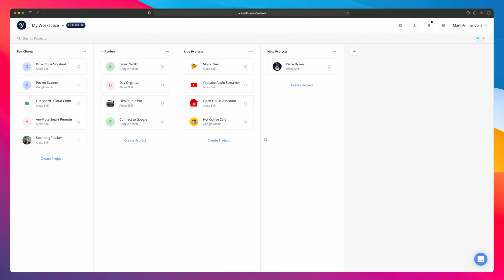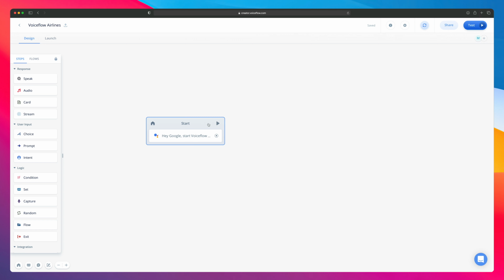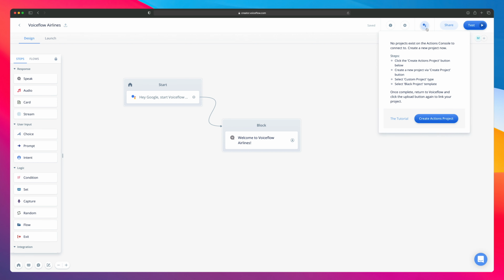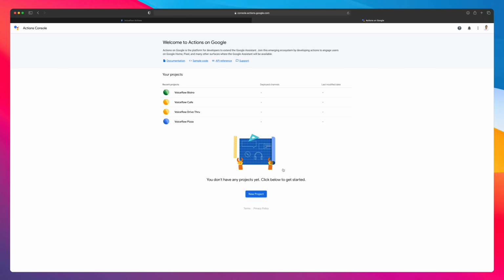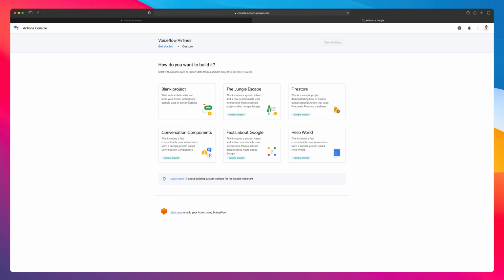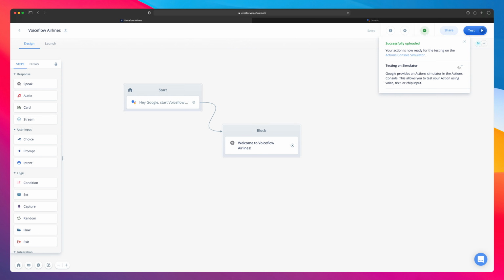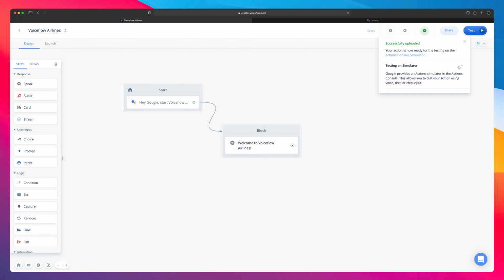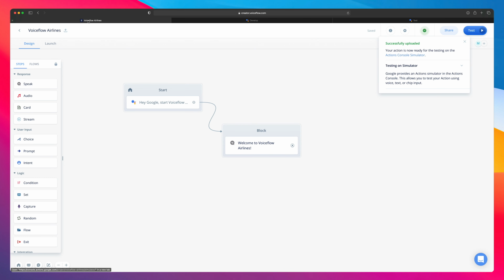[OLD] Voiceflow Integrations | Uploading to the Google Actions Console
In this tutorial, we'll explain how to upload and test your Voiceflow project on the Google Actions Console in a few simple steps.